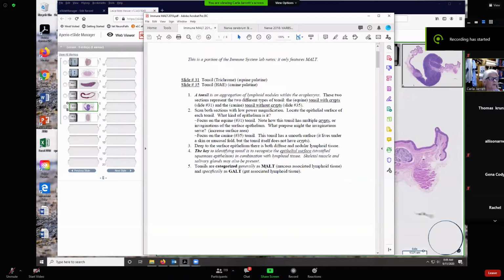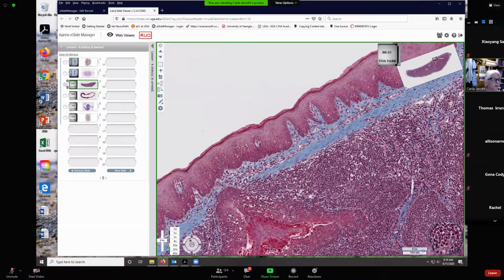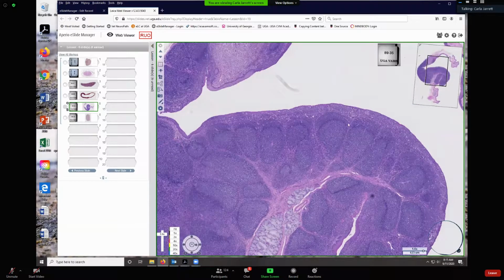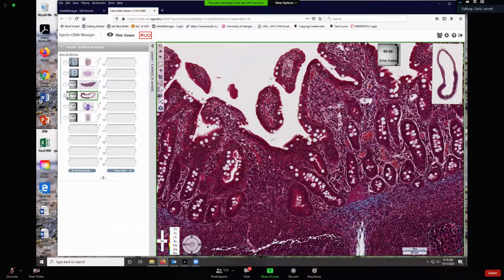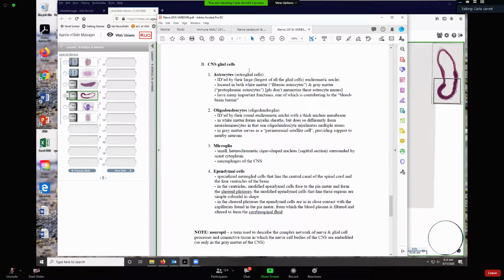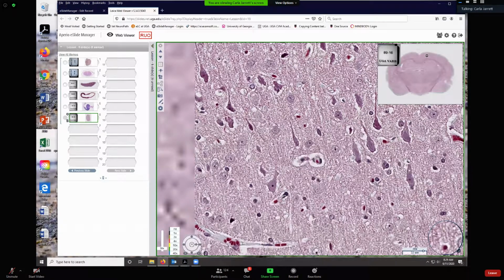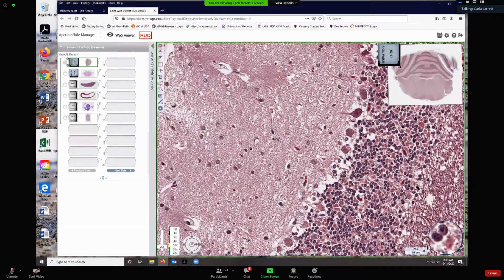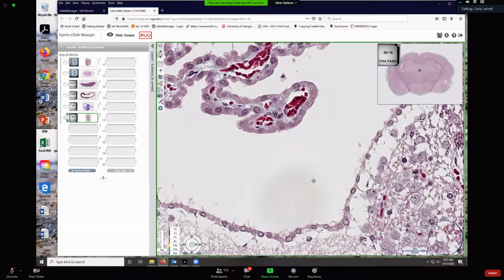Histo Lab 2020 09 11 08 06 22 01